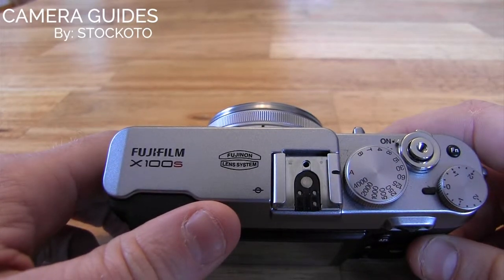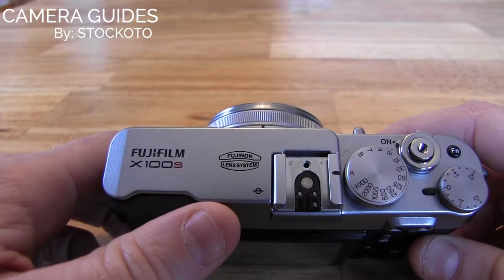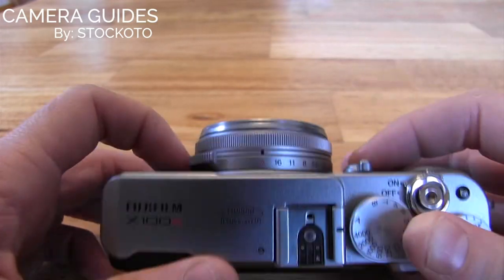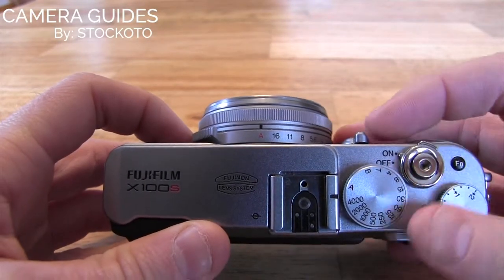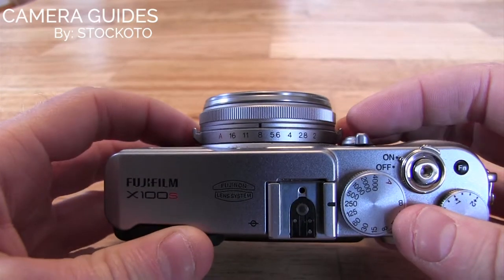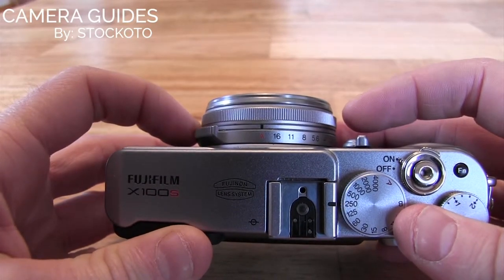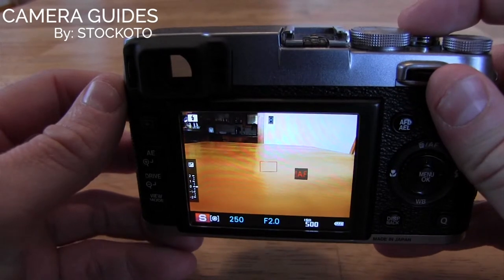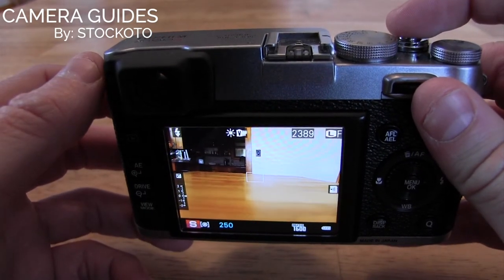Fujifilm X100S - How to shoot in Shutter (Tv) Priority Mode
The Camera Guides guide to shooting in Shutter Priority (Tv) mode with the Fujifilm X100S.